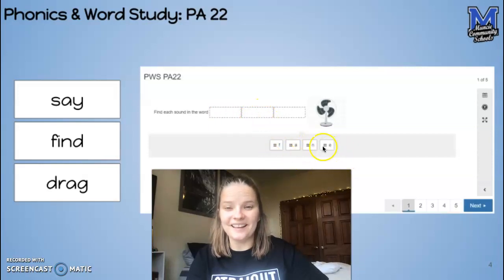PWS PA 22